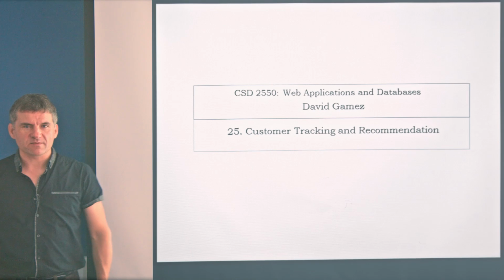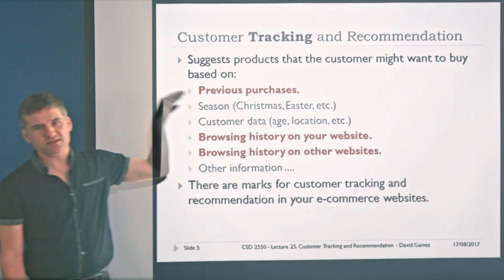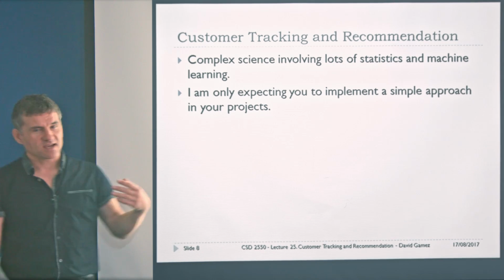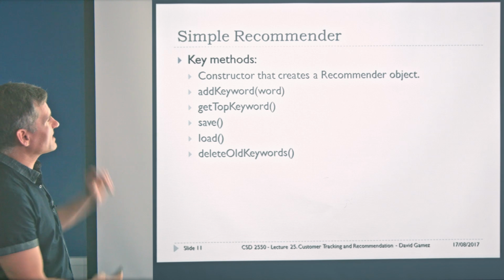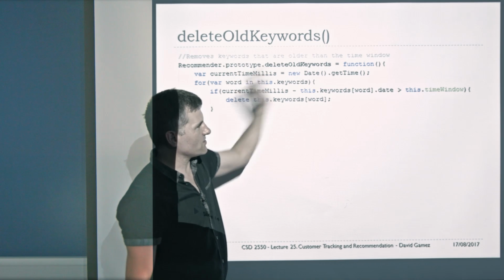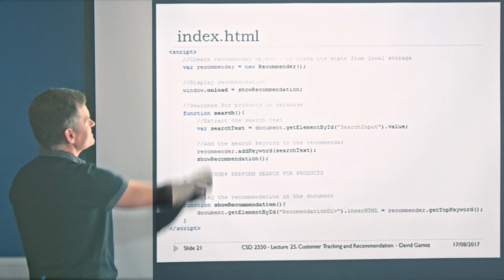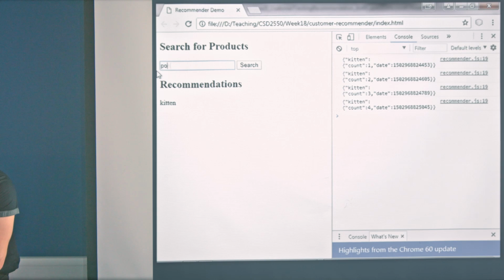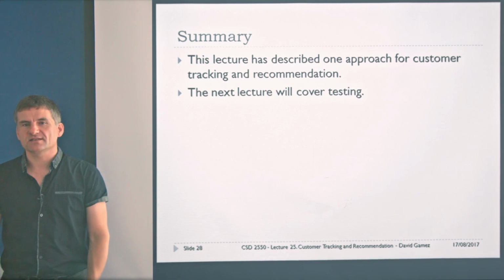CSD 2550 – Week 18 | Lecture 25: Customer Tracking and Recommendation - David Gamez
This lecture explains how you track customers’ shopping behaviour and recommend products that they might want to buy.